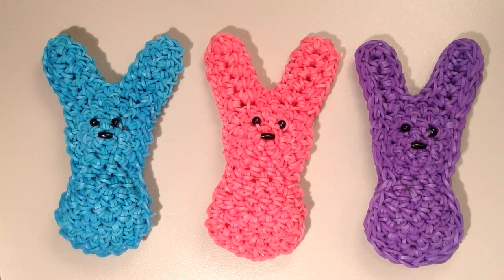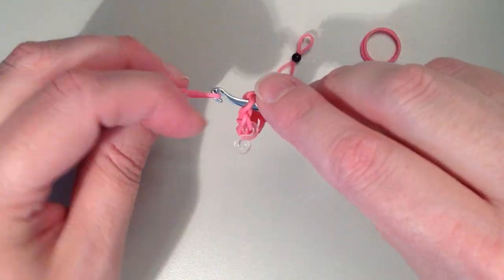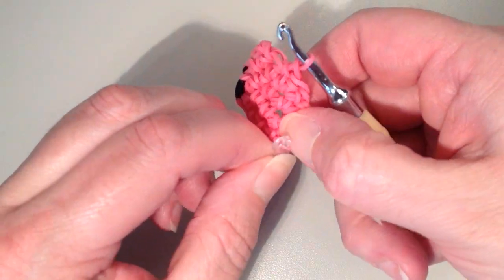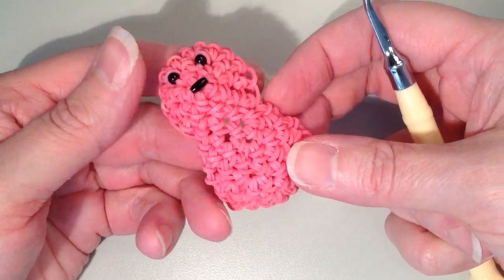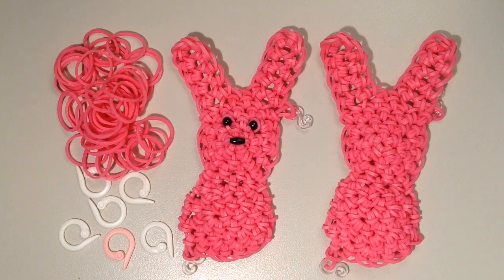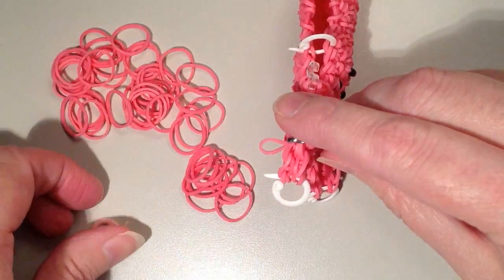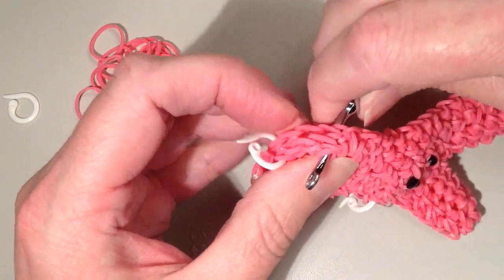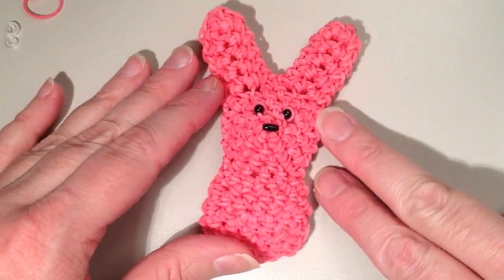3D Easter Bunny Peeps Loomigurumi Amigurumi Rainbow Loom Band Crochet Hook Only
This is an instructional video showing how to make these sweet bunny Peeps.  They are the perfect size to fit in your Easter basket and they look great in any color!  You will need a hook, some clips, beads or bands for the eyes and nose (I used 2mm beads and a 4mm seed bead) and about 276 bands.  I also used these optional items - a twist tie, polyfil and stitch markers.